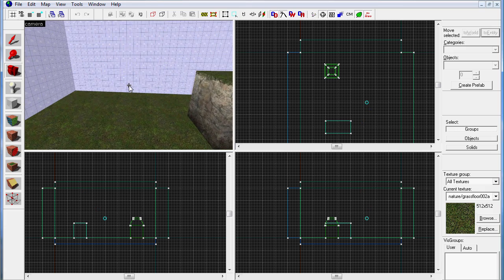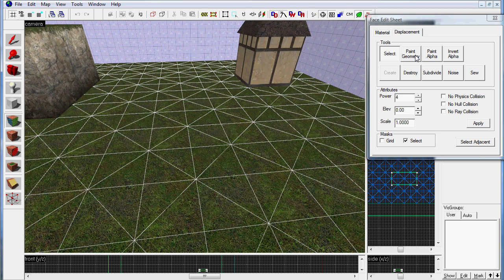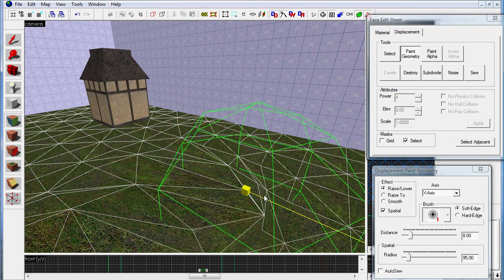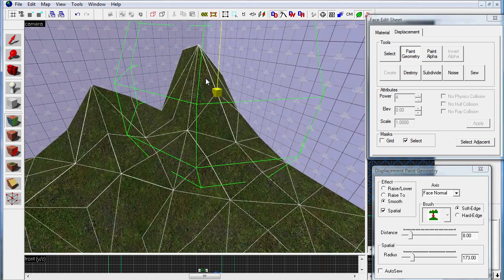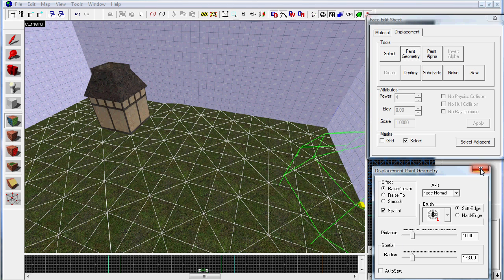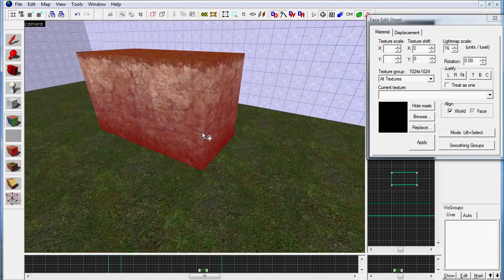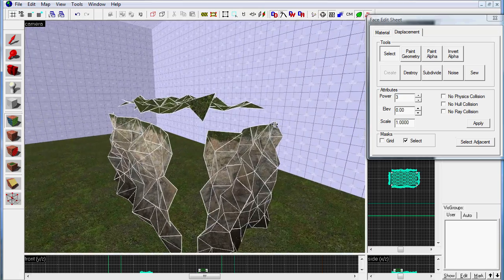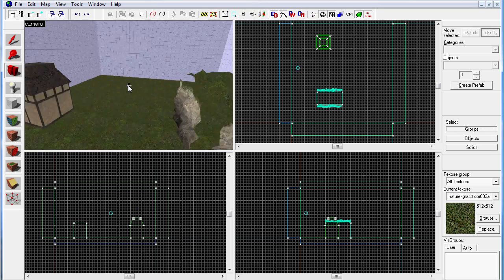Hammer Tutorial - Displacement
Basics of Displacements
1) raise/lower terrain
2) Noise
3) Sew